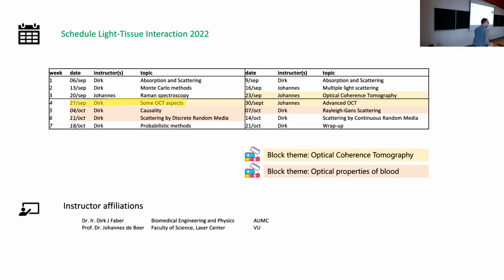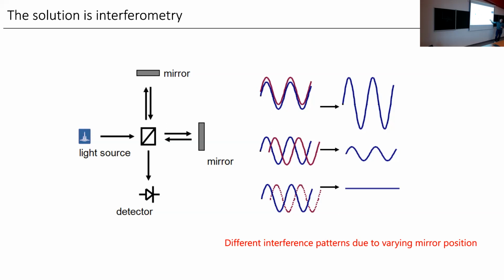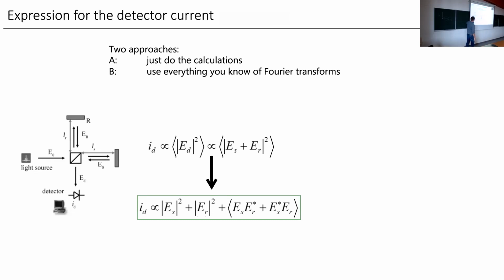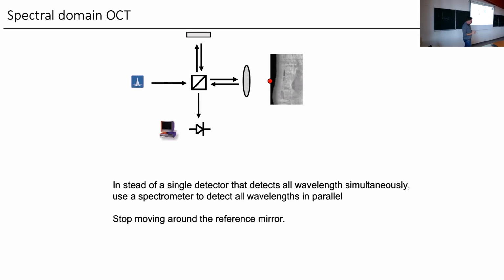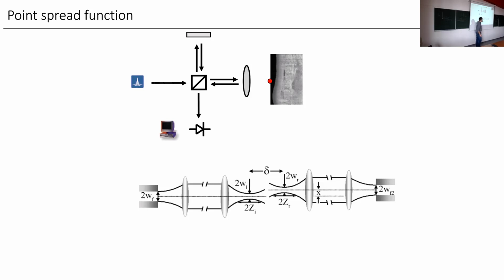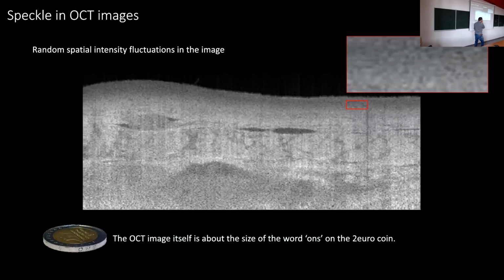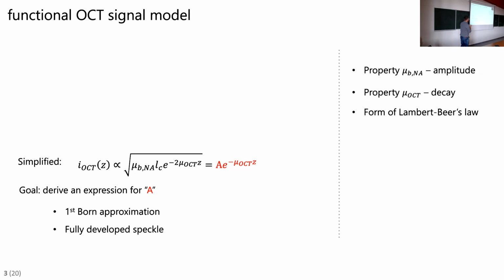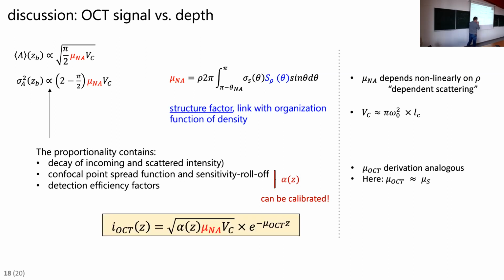2022 09 27 Lecture 7 OCT signal formation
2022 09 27 Lecture 7 OCT signal formation by Dirk